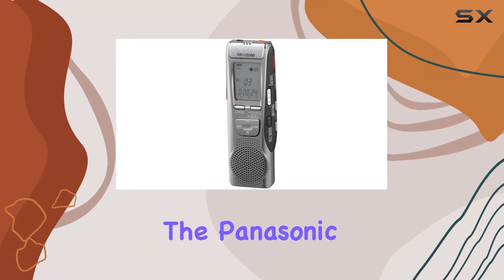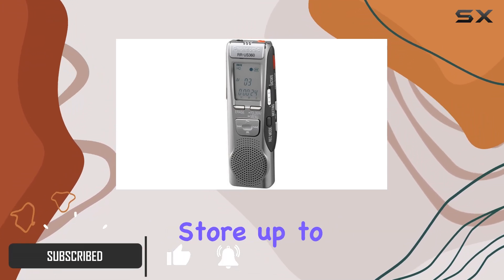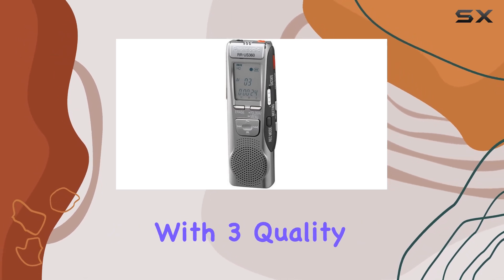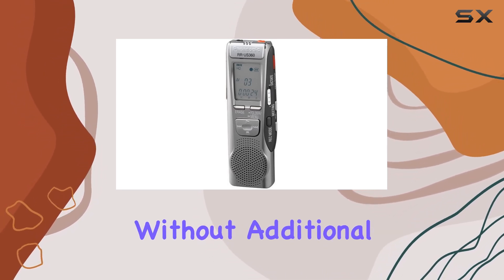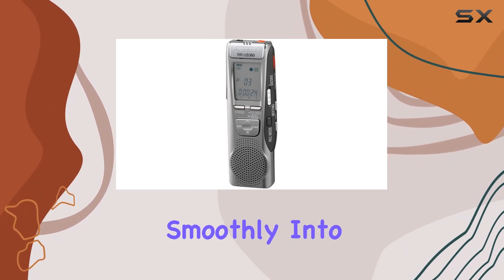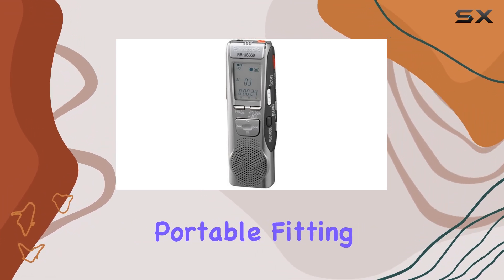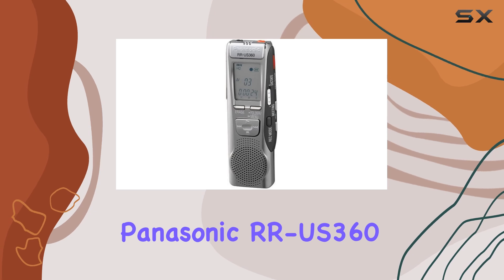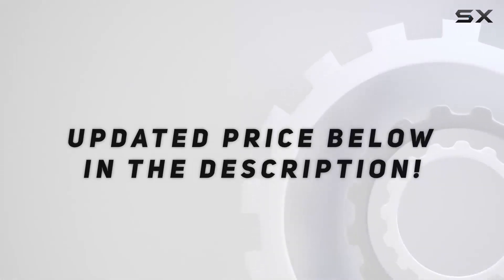Panasonic RR-US360 Digital Voice Recorder - The Ultimate Tool for Clear and Convenient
0:00 Intro
0:06 Review

Things that we mentioned in this video:
Panasonic RR-US360 Digital Voice : B0001MKTUS